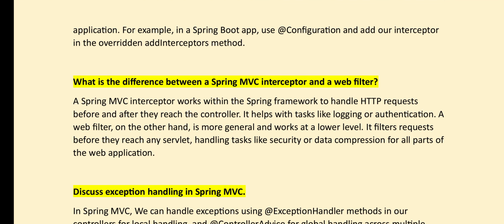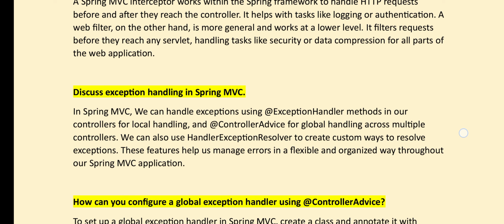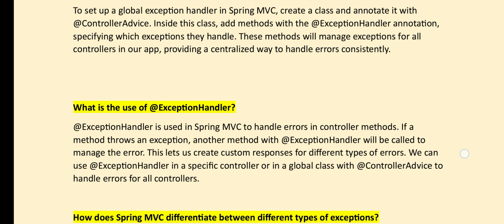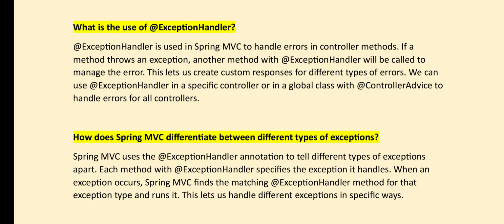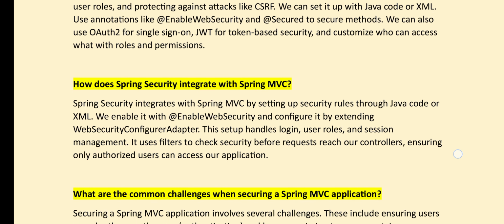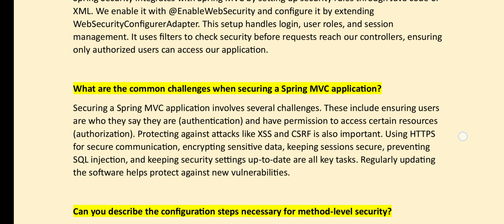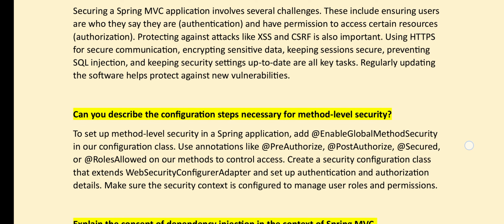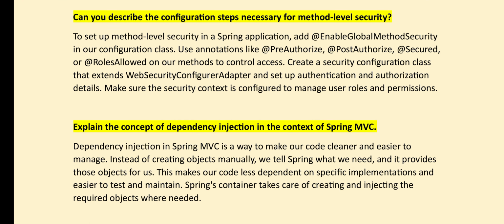Spring MVC Most Asked Interview Questions | part 4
Spring MVC Most Asked Interview Questions

Category -
java interview

java spring
java spring framework tutorial
spring tutorial
spring boot